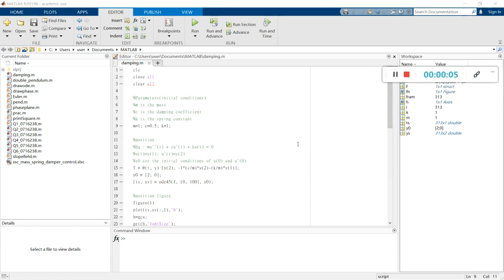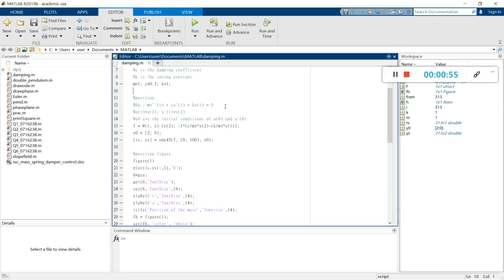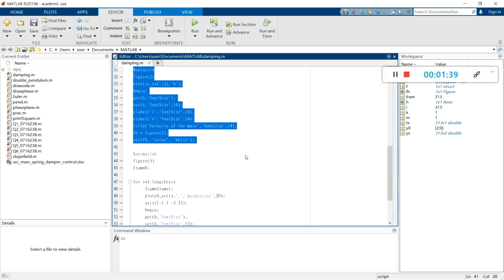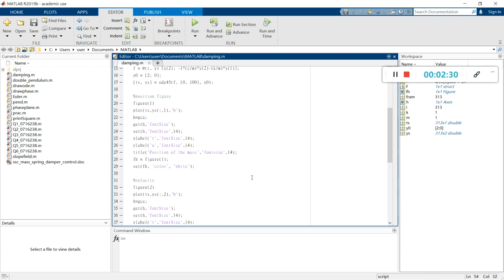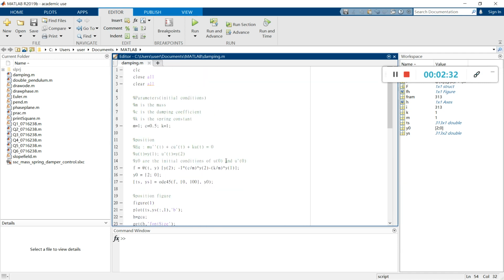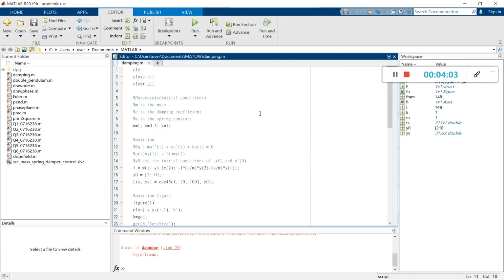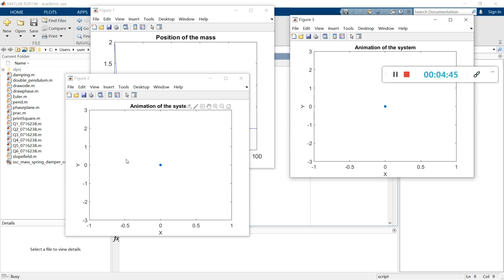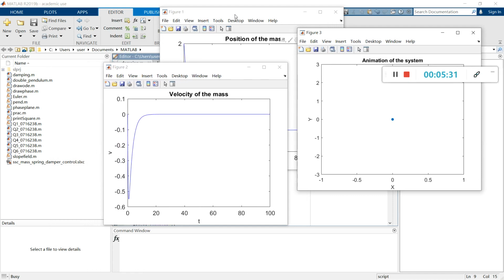NCTU ECE ODE F2019-Final project-GROUP 6 part3/4